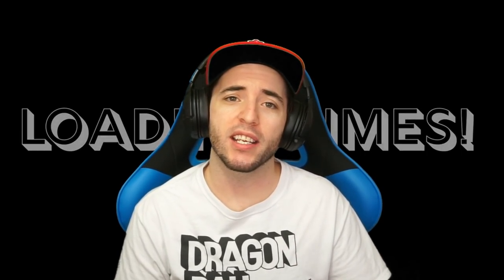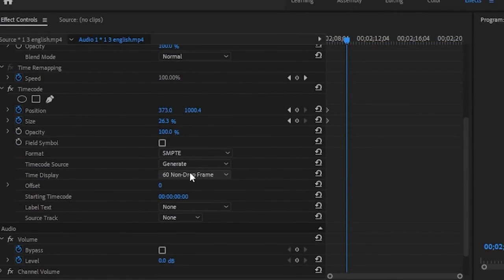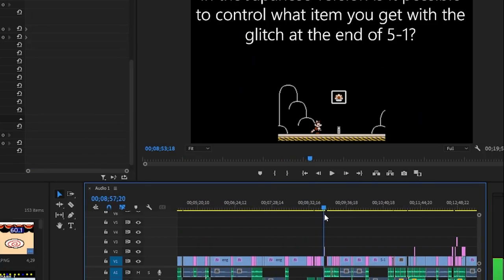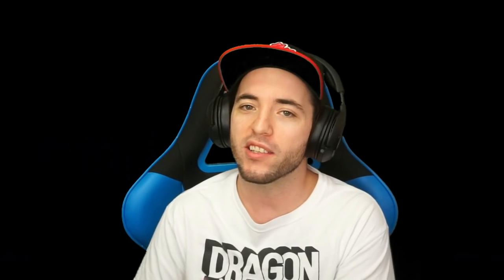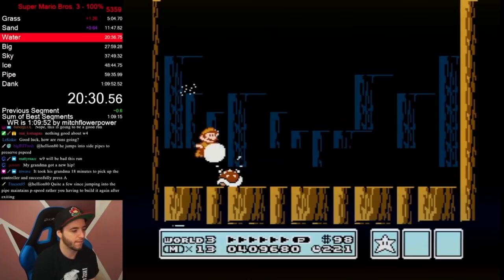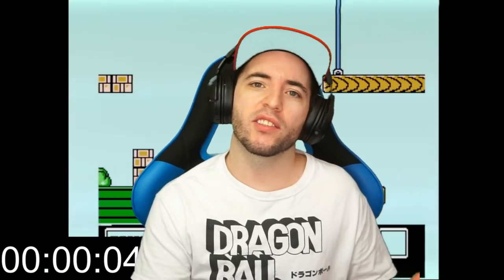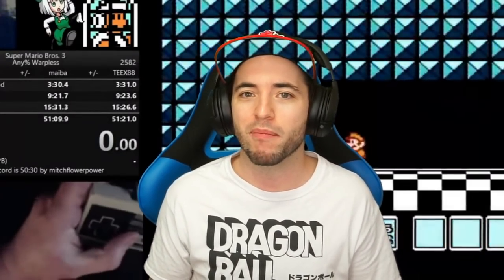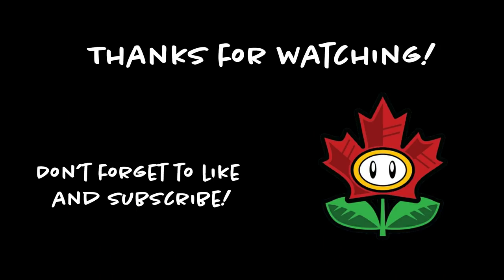Japanese Mario 3 Is Faster! Now what!?